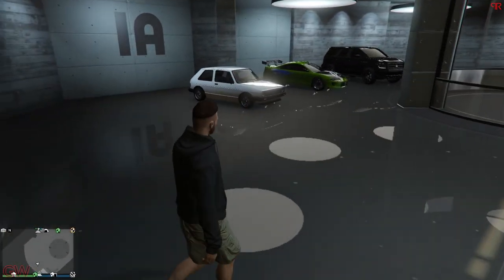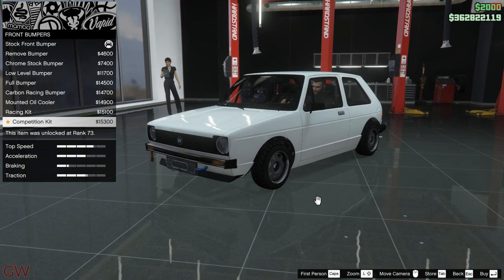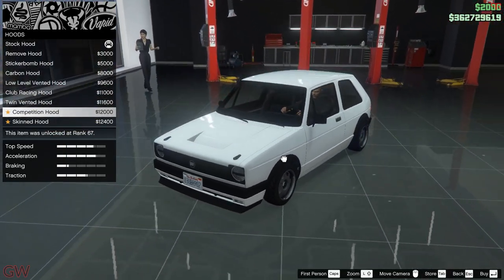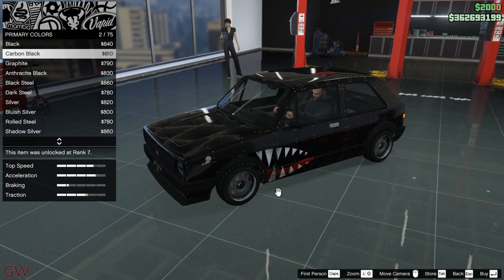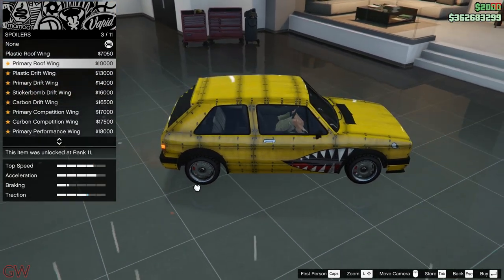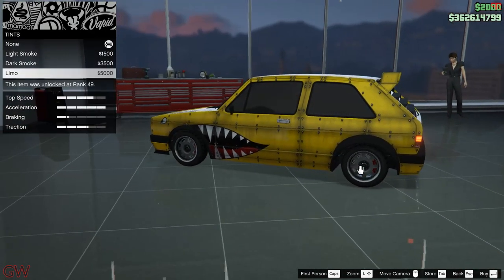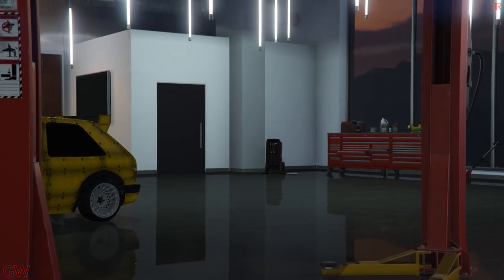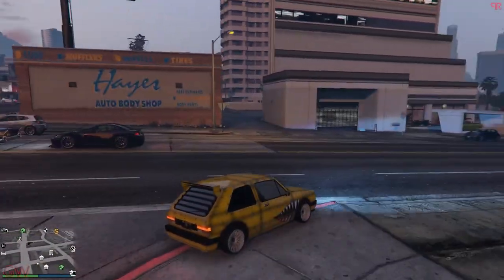BF Club - Volkswagen Golf Mk1 GTi Customization Build & Review : GTA 5 Online Summer Special DLC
BF Club - Volkswagen Golf Mk1 GTi - Customization Build & Review

Hey everyone.
In this video i'll be doing the walk-around, complete customization build of the new car BF Club to look alike the real world sibling the Volkswagen Golf Mk1 GTi. And also a small review of the same.
Part of Los Santos Summer Special DLC 2020

Up next is the Bravado Youga Classic 4x4 build coming up in few hours.

I'll also be doing videos on all the unreleased cars.
Have a good day all :)